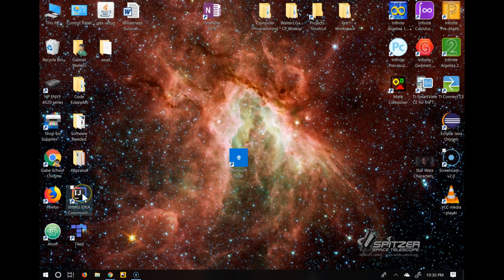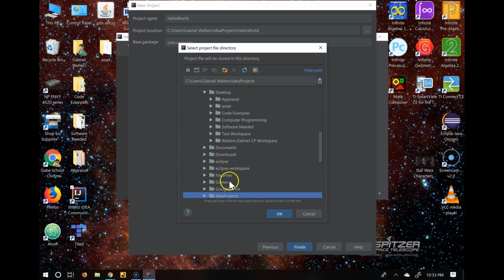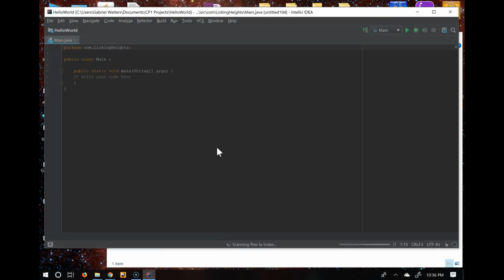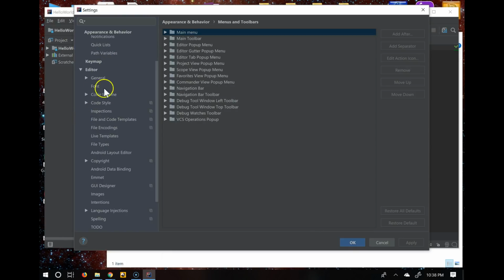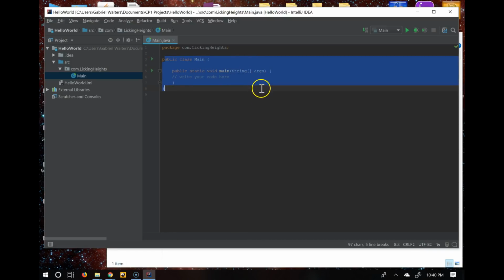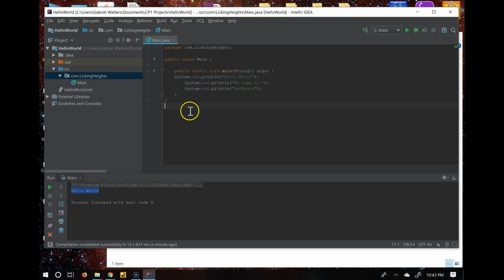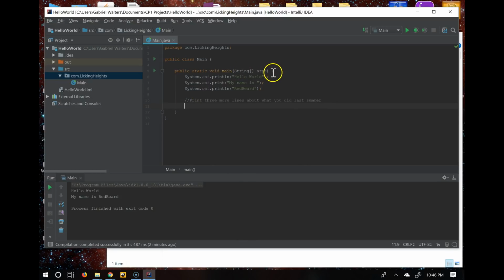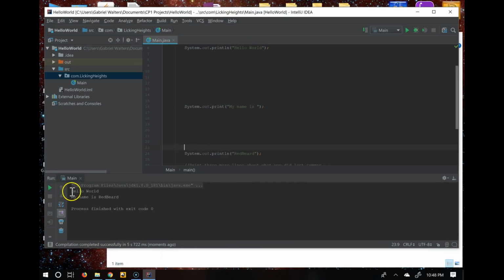Code Walkthrough "Hello World"